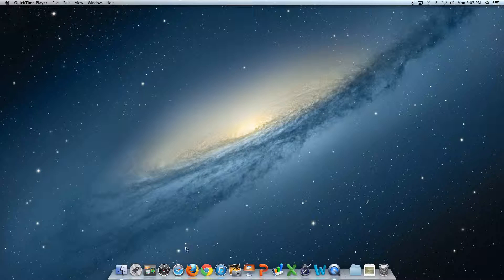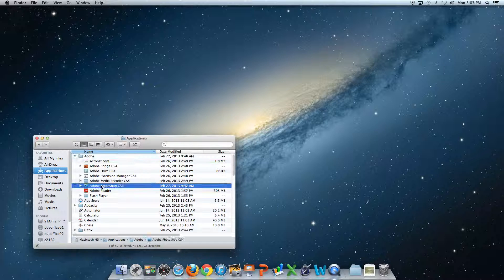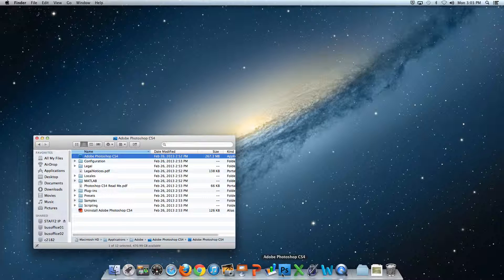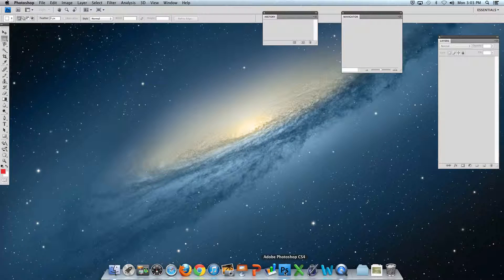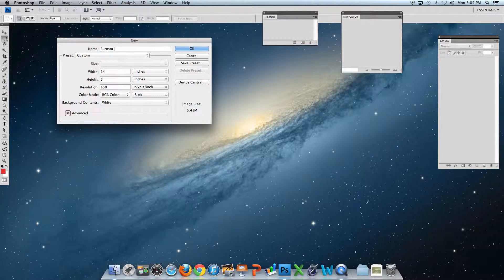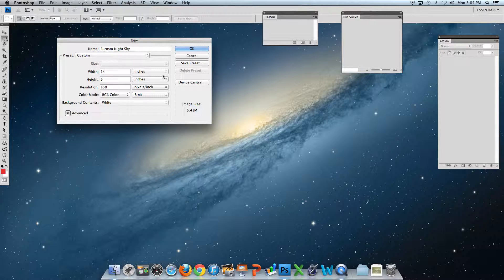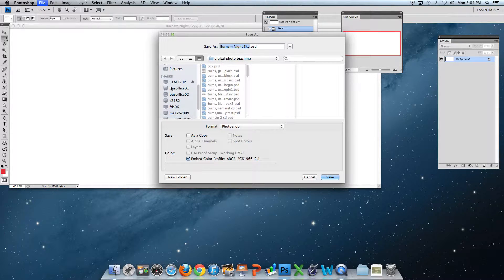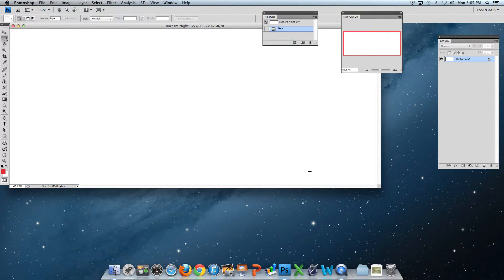Creating a File